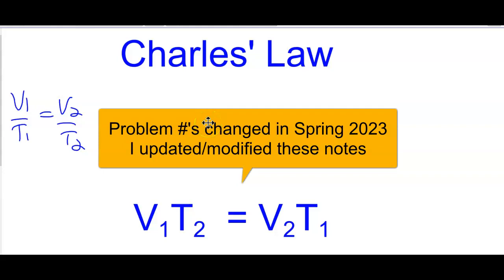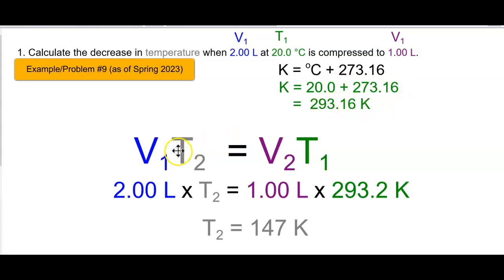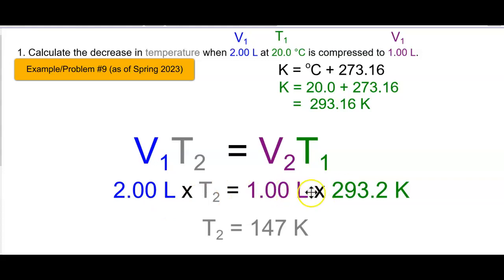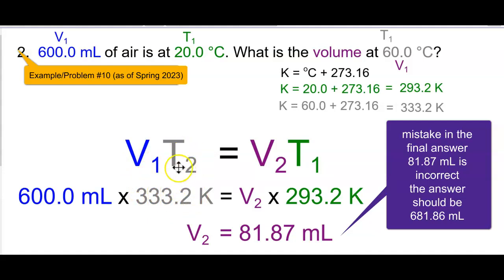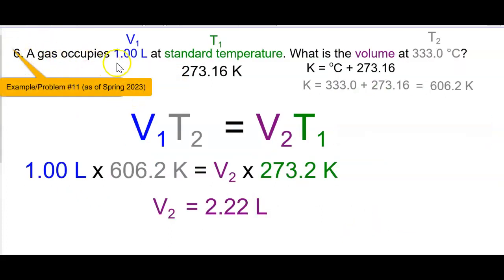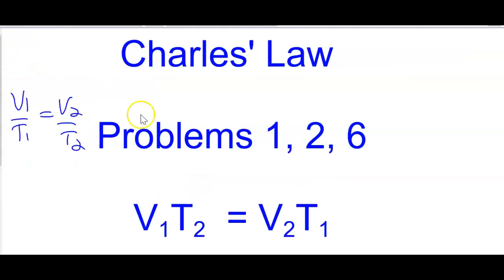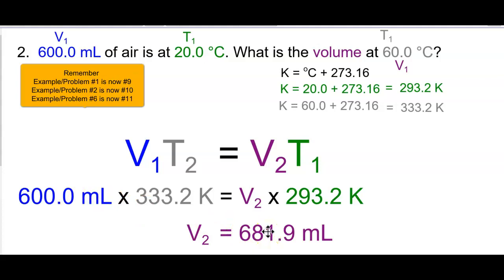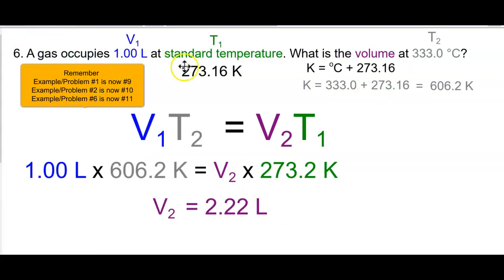Charles' Law Notes